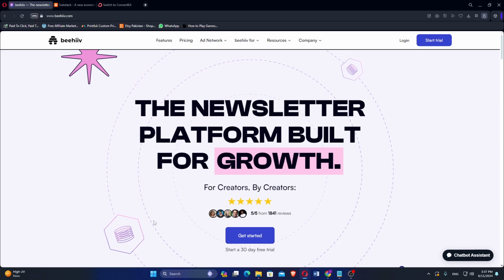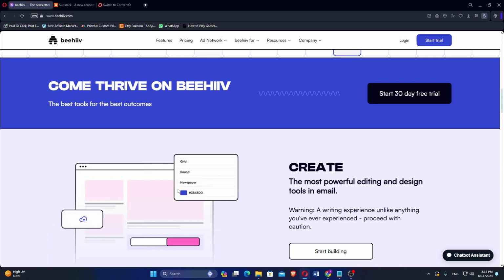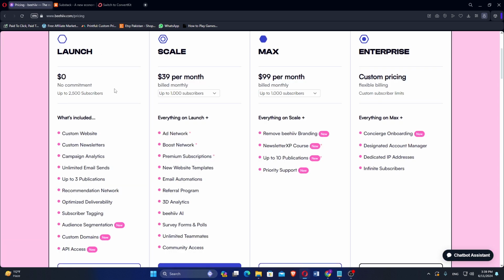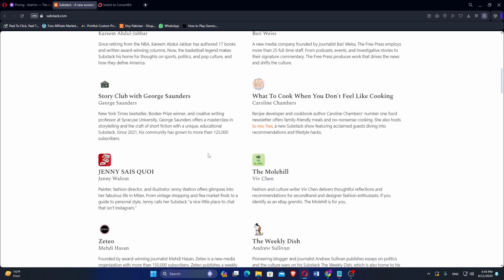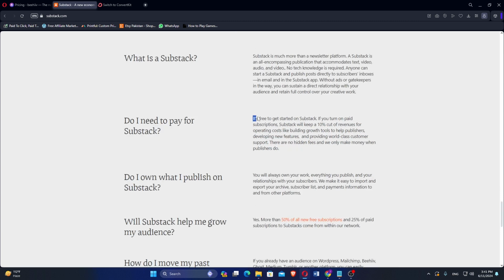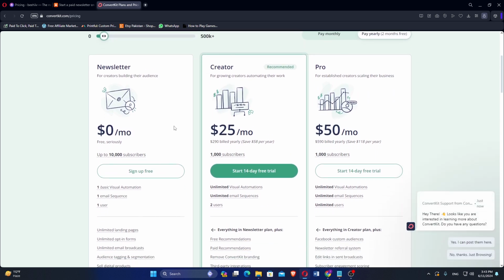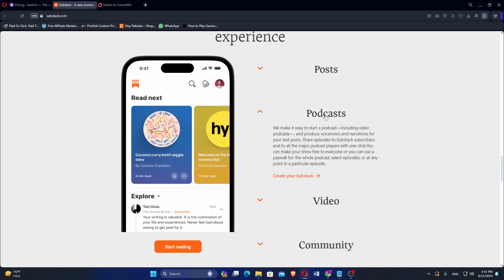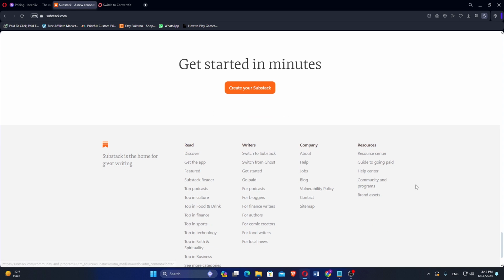BEEHIIV VS SUBSTACK VS CONVERTKIT (2026) | Which is Better?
In this video I'll show you comparison between beehiiv vs substack vs convertkit